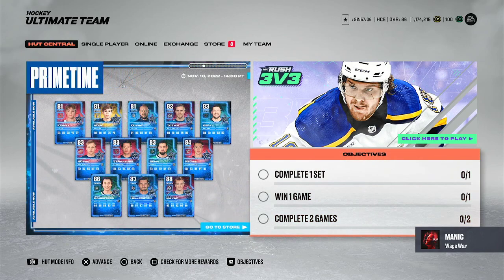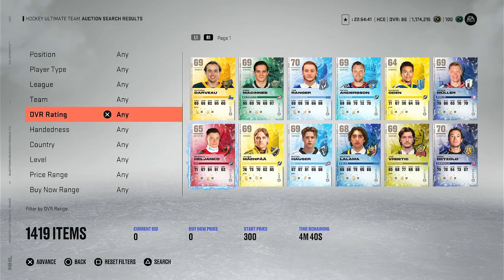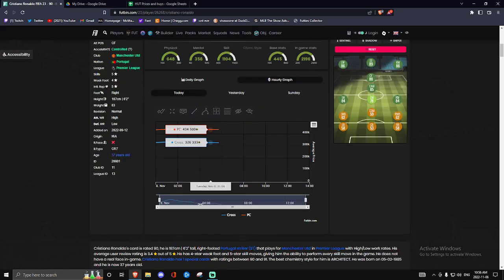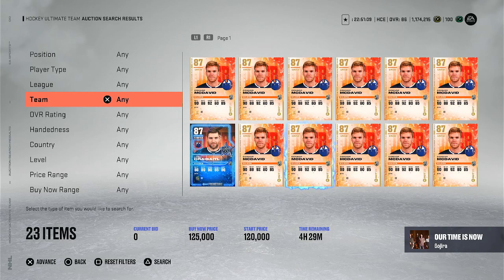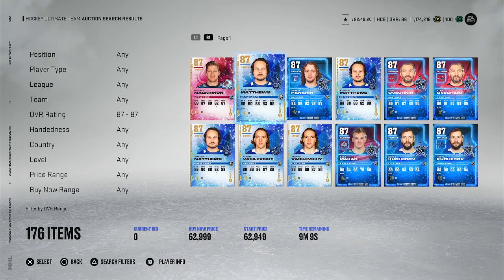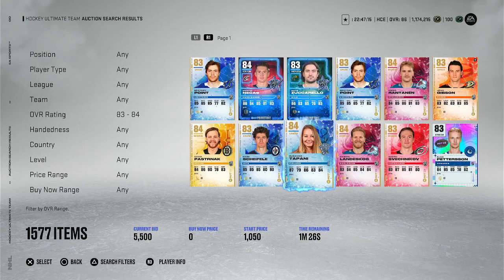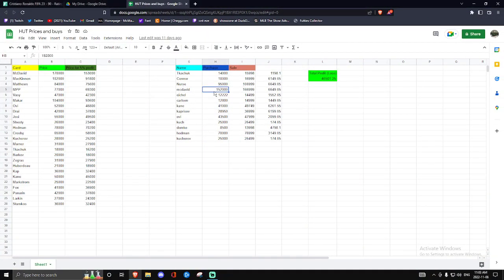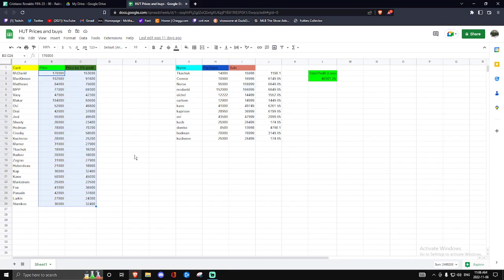How I made 2,000,000 in NHL 23 HUT! (Understanding The Market)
this video goes over some key concepts including supply and demand, fluctuations, price bouncing, when to buy and sell, how demand works and more.

NHL 23 NHL23 NHL 23 HUT HUT23 HUT23 Making coins How I made coins.